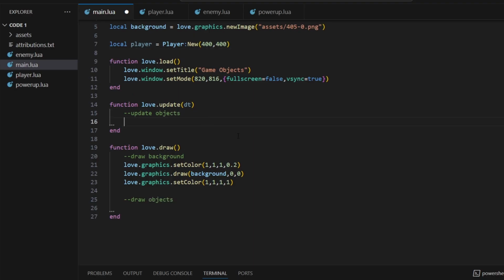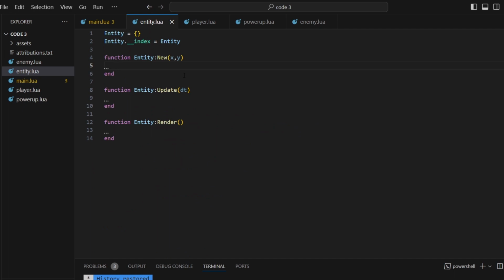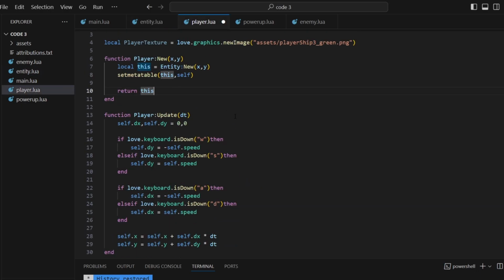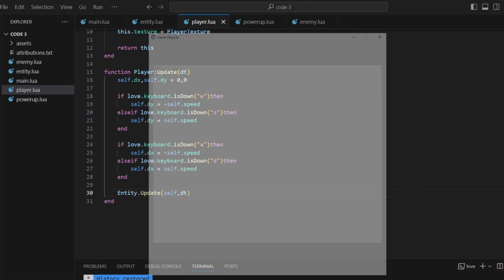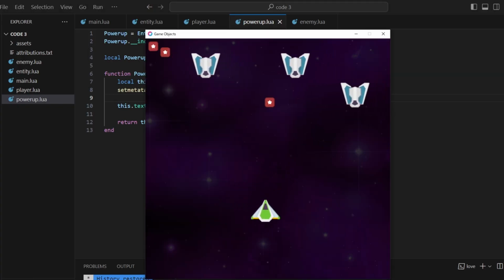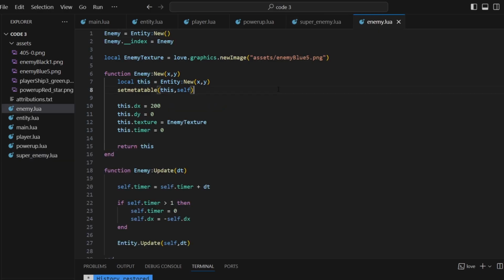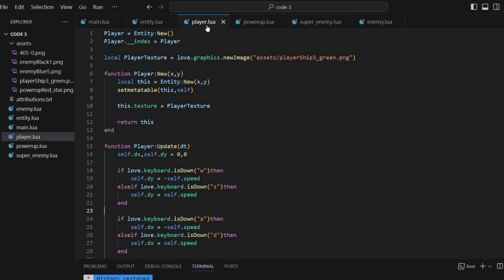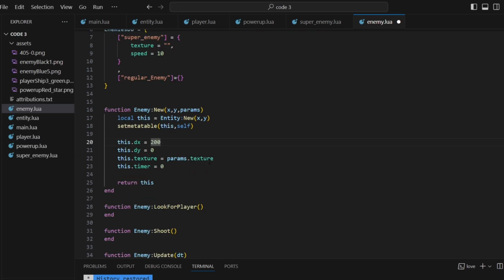Game Objects and Inheritance in Lua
Here's a way to manage a large number of different objects in your game. In your games, you're probably going to have to manage entities that have different properties and behaviours. Here's just one good way to deal with that. I'll also show you how to share properties between similar objects.